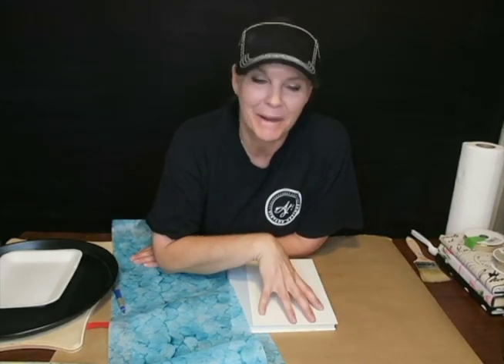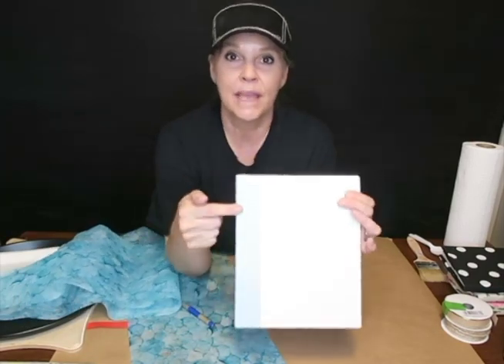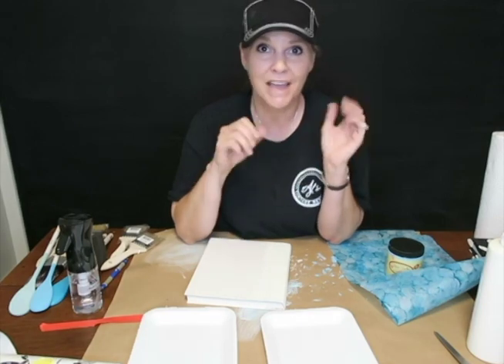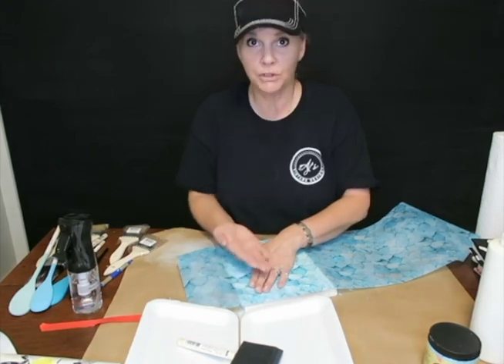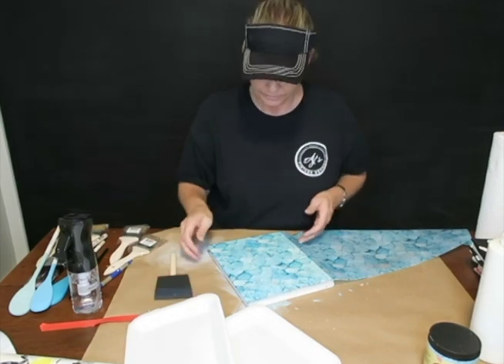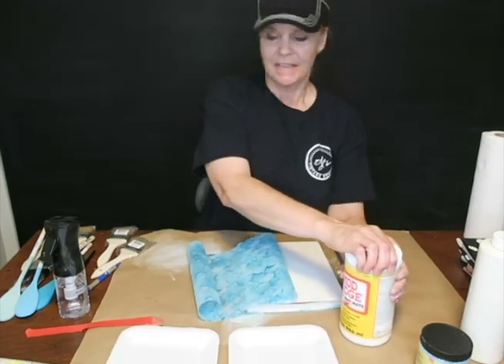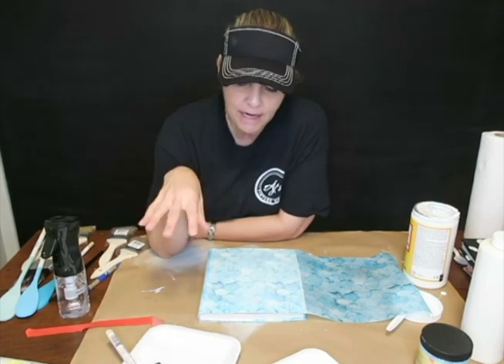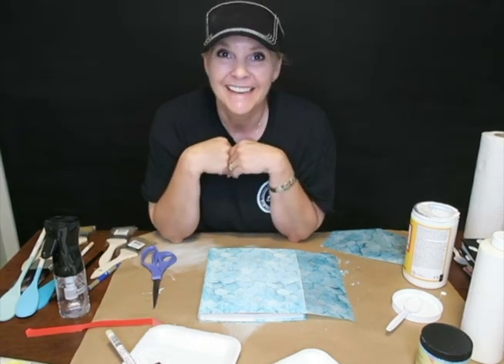Easy Decoupage Project Comparing Dixie Belle Gator Hide vs Mod Podge on Redesign with Prima Paper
Video edited by Joey OConnor